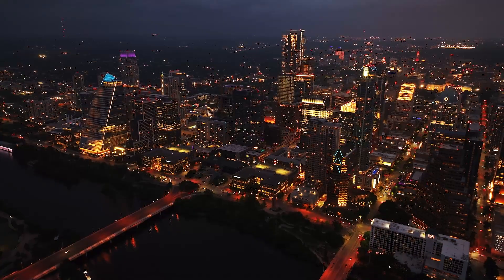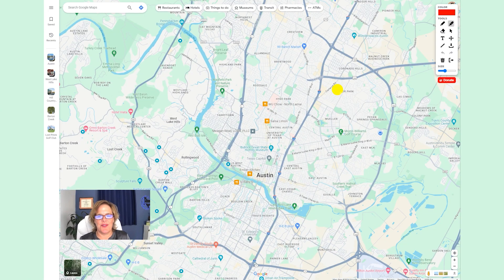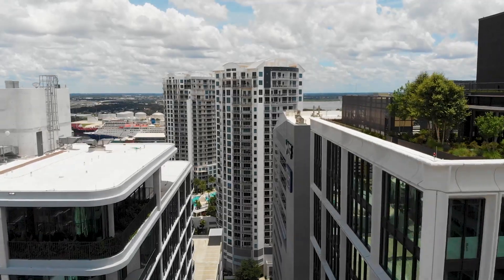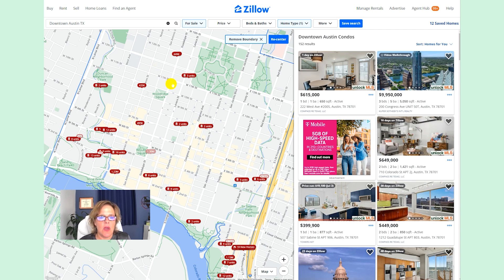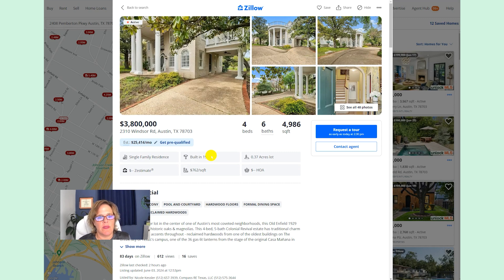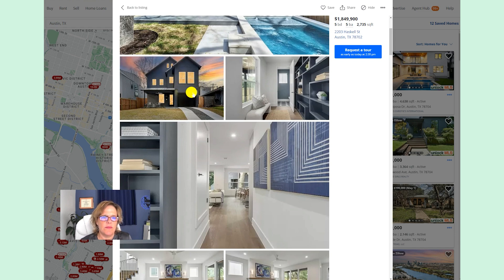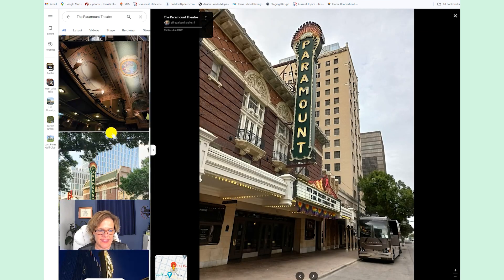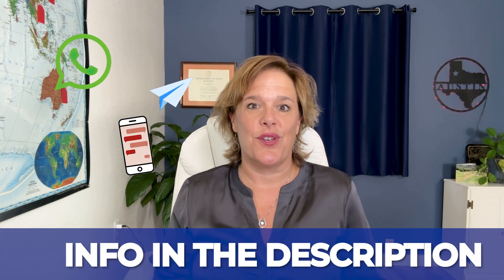Exploring CENTRAL AUSTIN: Ultimate Guide In Austin Texas | Downtown Living & Neighborhood Tour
Are you thinking about living in Austin Texas? Let’s explore Central Austin with Google Maps and the ultimate guide to Austin Texas today!
Discover what it's like to live right in the heart of Austin Texas, where entertainment, restaurants, theaters, and walkability converge. In this video, we'll take you on a tour around downtown Austin Texas, highlighting some of the coolest neighborhoods and high-rise condos for those looking to be in the thick of it all.
Central Austin offers a variety of living options, from luxurious penthouse condos to charming single-family homes. We'll show you popular areas like Clarksville, Pemberton Heights, and the Rainey Street Historic District, and give you insights into home values, condo amenities, and the overall vibe of each neighborhood.
Whether you're planning to move today, tomorrow, or sometime in the future, our team is here to help you find the perfect home that matches your lifestyle. Don't miss out on this comprehensive guide to living in downtown Austin Texas, where all the action happens.
I’d love to help you make a smooth move to Austin Texas!
00:00 - Intro to Exploring Central Austin: Ultimate Guide In Austin Texas
00:29 - Intro to Central Austin Map Tour in Austin TX
01:15 - Central Austin Map Satellite View in Austin TX
03:25 - Central Austin 2D Map View in Austin TX
05:29 - Central Austin Home Values in Austin TX
06:09 - What Makes A Condo More Valuable in Austin TX?
07:56 - Downtown Condominiums in Austin TX
10:46 - Homes in West Central Austin TX
18:03 - Why Would Someone Live in Downtown in Austin TX?
23:00 - Wrap up to Exploring Central Austin: Ultimate Guide In Austin Texas
🤔Buying or Selling in Austin Texas?

If you want to know everything about eating, sleeping, working, playing, the good, and the bad of living in Austin Texas, then subscribe▶ and tap the bell🛎 for notifications so you can be the first to know about the current market in Austin Texas. 😁

We get calls and emails everyday from people just like you, looking for help on making their move to Austin Texas and we absolutely love it.😍 Give us a call☎, shoot us a text📝, or send us an email📨 so we can help you make a move to Austin Texas.🤠